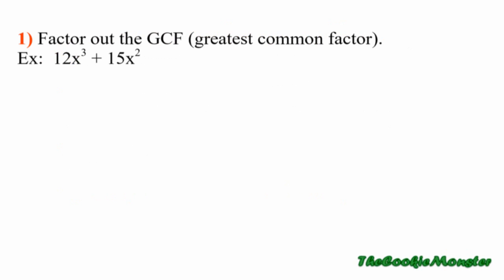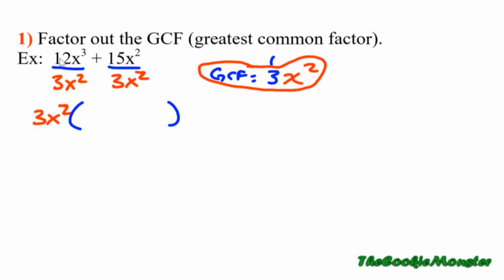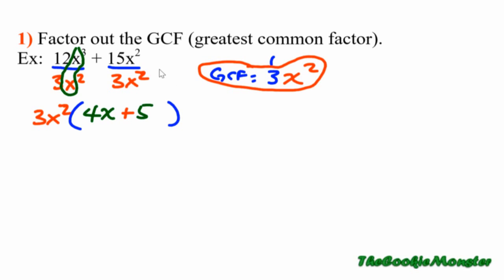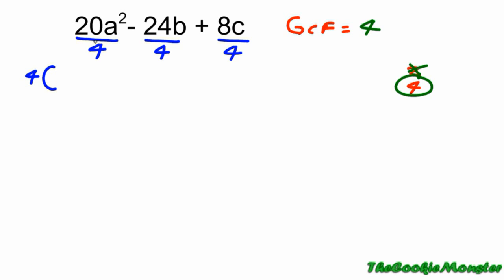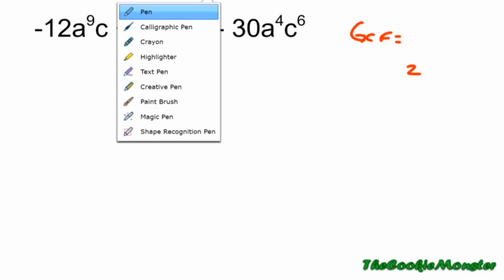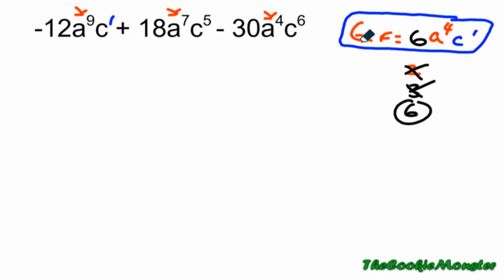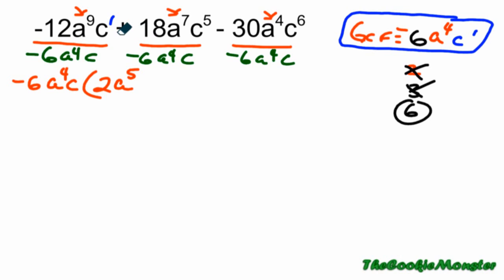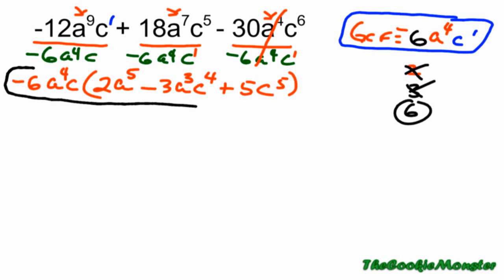Factoring Polynomials - GCF (Strategy 1 of 6)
Factoring Polynomials by GCF.  This is Strategy 1 of 6.  Other strategies are coming soon.  Greatest Common Factor.  Algebra 1.